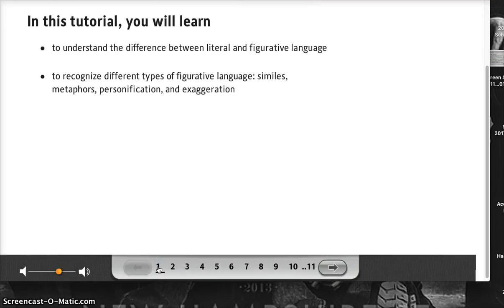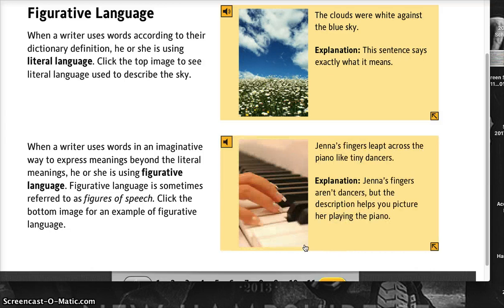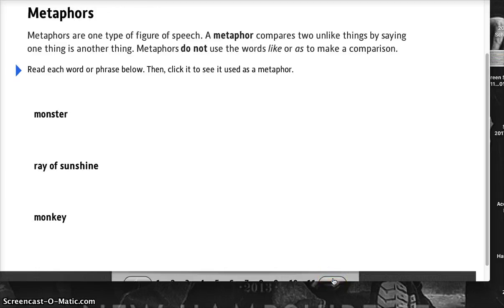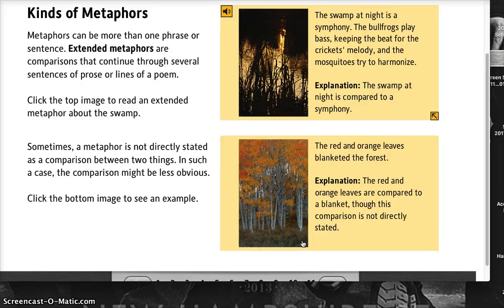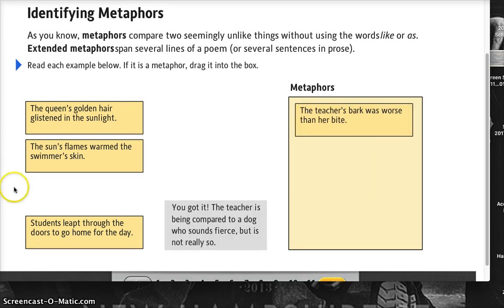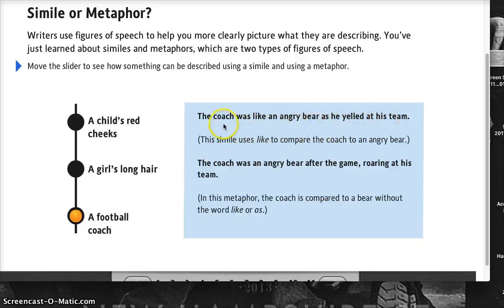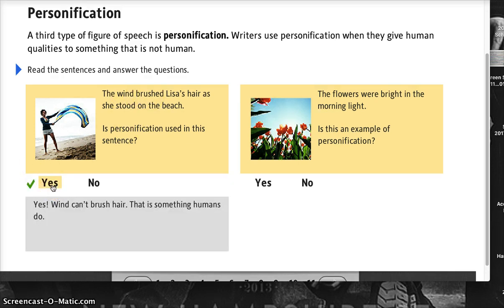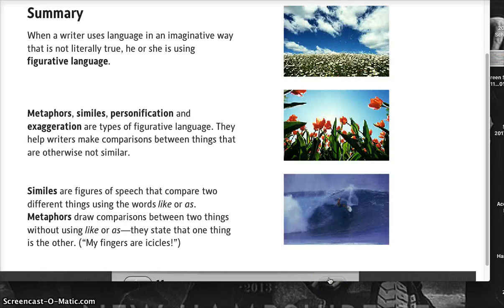figurative language vid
In this video, you will review and practice identifying four types of figurative language: simile, metaphor, personification, and hyperbole.